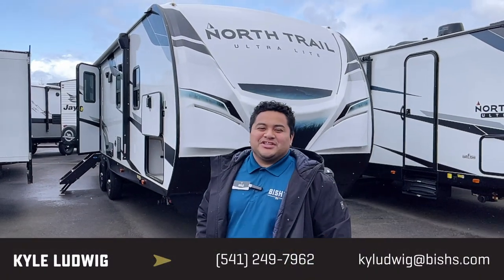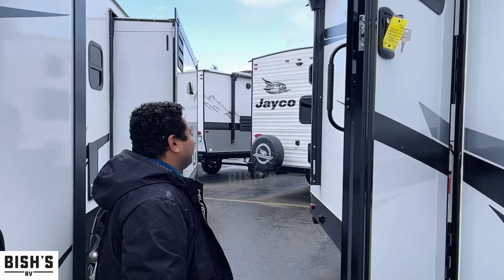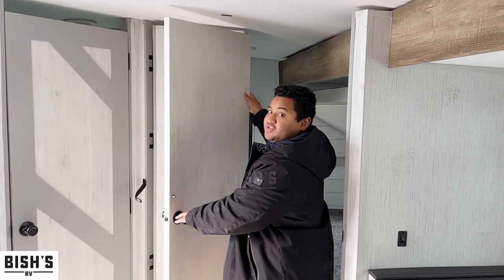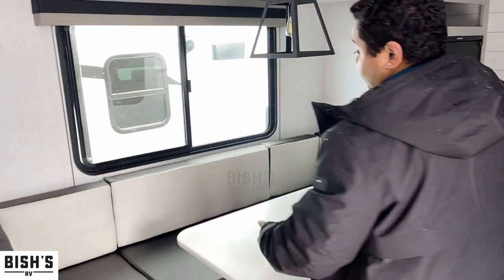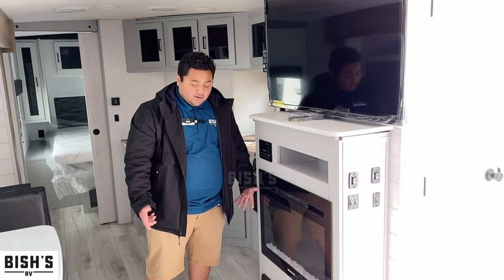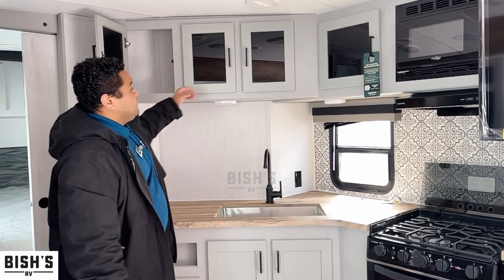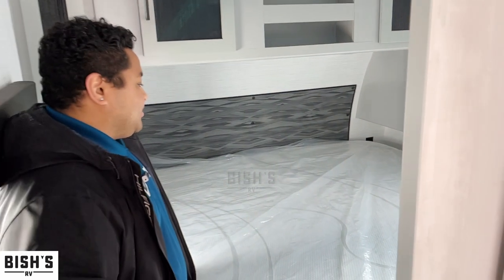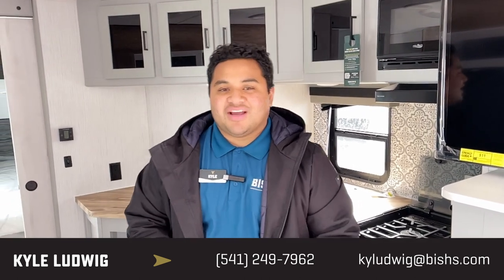2022 Heartland North Trail Ultra Lite 26 DBS Travel Trailer • Bishs.com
Get camp ready and unplug in the 2022 Heartland North Trail Ultra Lite 26DBS. Sleep peacefully in this North Trail Ultra Lite 26DBS which comfortably sleeps 6. And contains a Bunkhouse. And a master bedroom conveniently located in the Front / Rear. Take your camping experience to the next level with the North Trail Ultra Lite Travel Trailer which offers plenty of conveniences like a Center kitchen with U-shaped Dinette, Center living area and Rear bathroom. It doesn't stop there, this North Trail Ultra Lite 26DBS Travel Trailer intensifies your RV camping experience, and features a stove with 3 oven burners, Full-Size refrigerator, 1 TVs, Standard Fireplace and more!